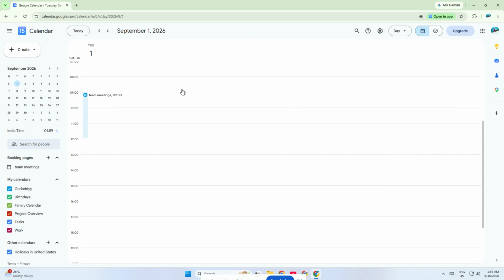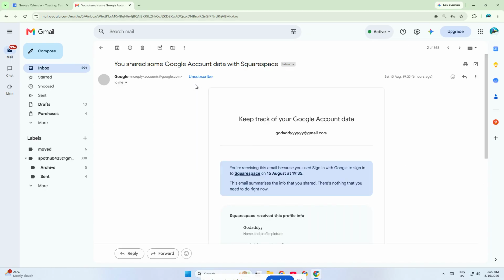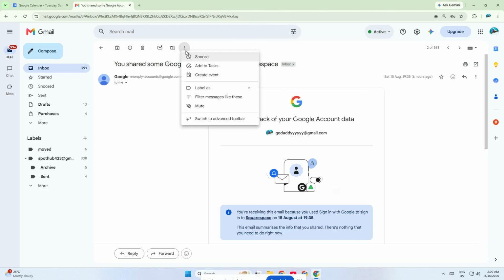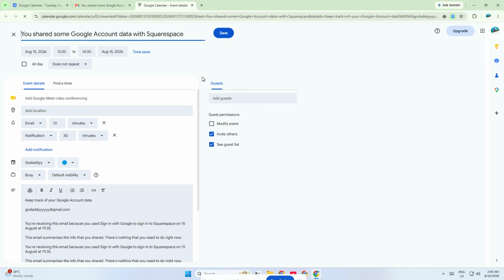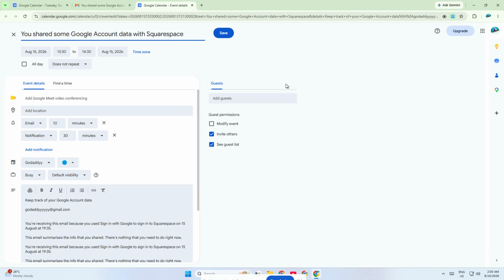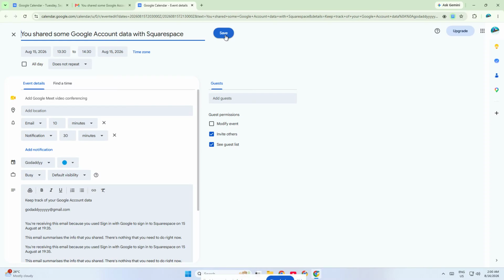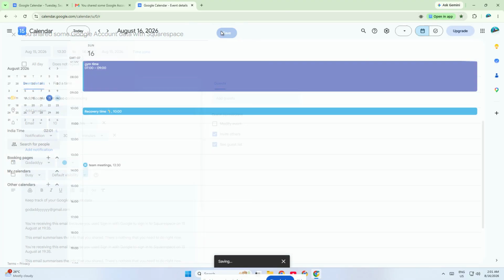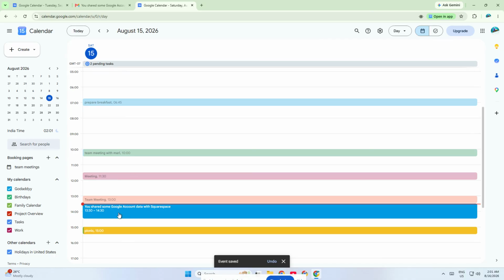How To Create Google Calendar Events From Gmail (Easy Guide)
Learn how to quickly create Google Calendar events directly from Gmail using a few simple clicks. This tutorial shows you how to open an email, convert it into a calendar event, edit the details, and save it fast.

🕚Timestamps:
0:00 Intro
0:18 Open Gmail And Choose The Email
0:37 Click The More Menu And Select Create Event
0:58 Review Event Details In Google Calendar
1:21 Set Date, Time, Guests, And Extra Info
1:46 Save The Event And Final Recap

✍️What You'll Learn In This Video:
• How To Create Google Calendar Events From Gmail
• How To Open An Email And Turn It Into A Calendar Event
• How To Use The More Menu In Gmail
• How To Edit Google Calendar Event Details
• How To Add Guests, Time, And Notes To Calendar Events
• How To Save Gmail-Based Events In Google Calendar

💡Pro Tips For Creating Calendar Events From Gmail:
• Use Gmail on desktop for the fastest event creation workflow.
• Double-check the date and time before saving the event.
• Add guests immediately if it is a shared meeting or appointment.
• Use the event description box to add extra context from the email.